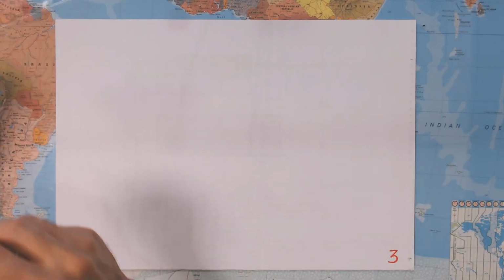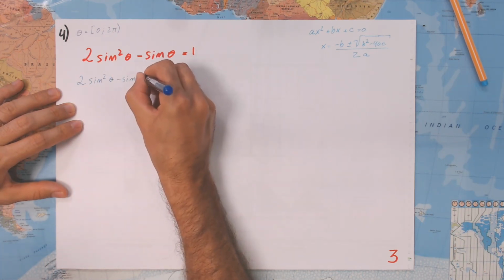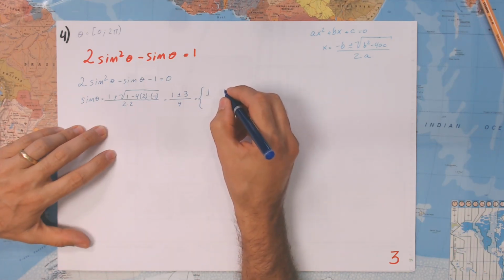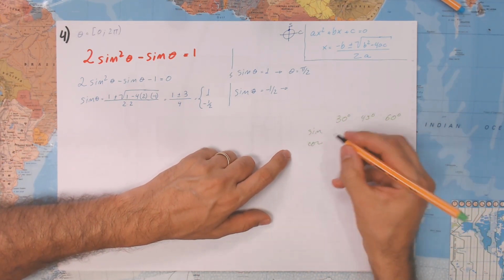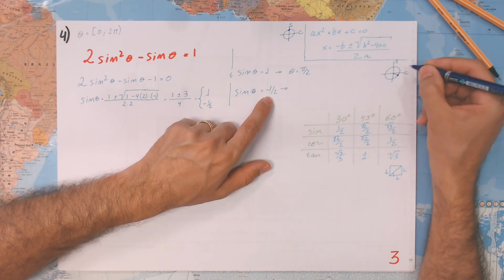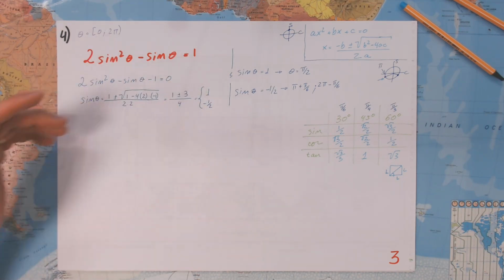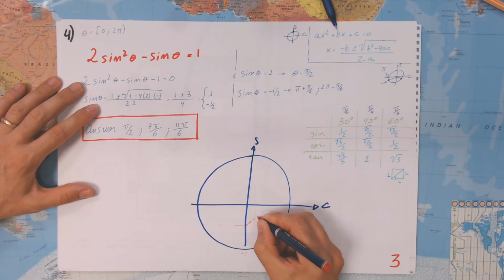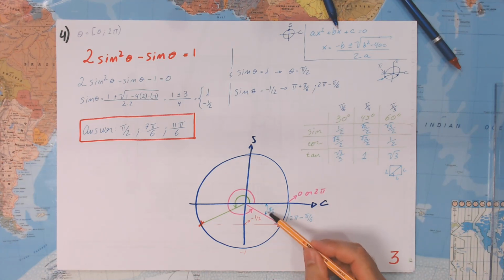4) 2 sin^2 (x) - sin(x) = 1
4) 2 sin^2 (x) - sin(x) = 1